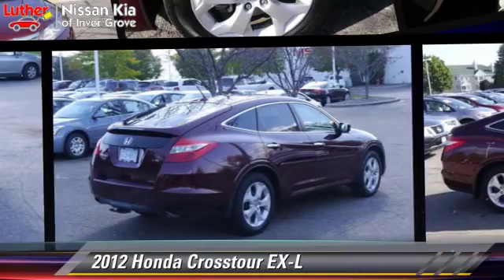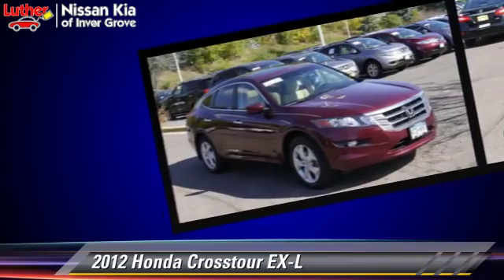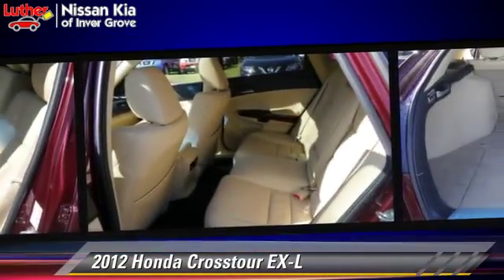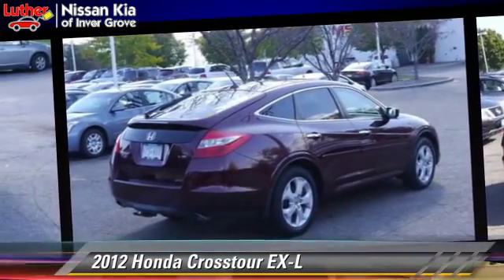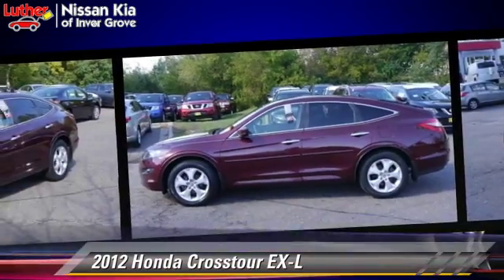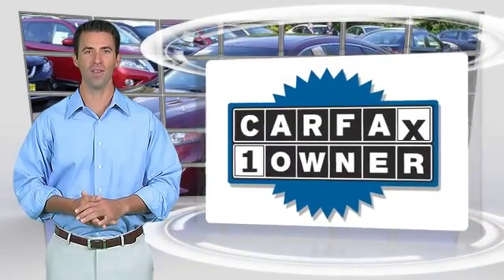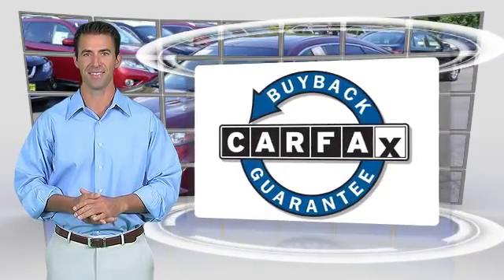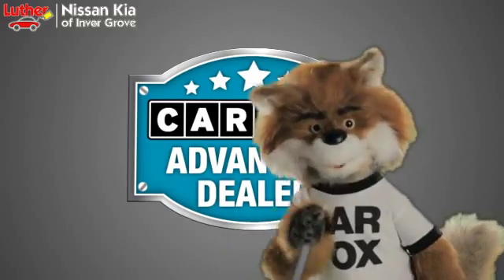2012 Honda Crosstour Inver Grove Heights,St Paul,Minneapolis PL11637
2012 Honda Crosstour

Navigation System, Heated Leather Seats, Moonroof, 4WD, Premium Sound System, MP3 Player, Aluminum Wheels, Hitch, If the 2012 Crosstour Wagon's offbeat good looks don't stop you dead in your tracks, it may be a viable alternative to the bland sedan or ubiquitous CUV. -KBB.com, Non-Smoker vehicle. Fresh Trade in from Mr & Mrs Clean!, CARFAX 1-Owner. REDUCED FROM $23,988! EX-L trim, Basque Red Pearl exterior and Ivory interior. AND MORE! KEY FEATURES INCLUDE: Leather Seats, Navigation System, Power Tilt/Sliding Sunroof, Premium Sound System, MP3 Player. Non-Smoker vehicle. EXPERTS RAVE: KBB.com's review says If the 2012 Crosstour Wagon's offbeat good looks don't stop you dead in your tracks, it may be a viable alternative to the bland sedan or ubiquitous CUV.. AFFORDABLE TO OWN: Approx. Original Base Sticker Price: $36, 600*. EX-L with Basque Red Pearl exterior and Ivory interior features a V6 Cylinder Engine with 271 HP at 6200 RPM*. DRIVE WITH CONFIDENCE: CARFAX 1-Owner and a clean CARFAX Vehicle History Report; Qualifies for CARFAX Buyback Guarantee. BUY FROM AN AWARD WINNING DEALER: Luther Nissan Kia is one of the premier dealerships in the country. Our commitment to customer service is second to none. We offer one of the most comprehensive parts and service department in the automotive industry. Our primary concern is the satisfaction of our customers. Our online dealership was created to enhance the buying experience for each and every one of our internet customers. Pricing analysis performed on 11/5/2014. Horsepower calculations based on trim engine configuration. Please confirm the accuracy of the included equipment by calling us prior to purchase.